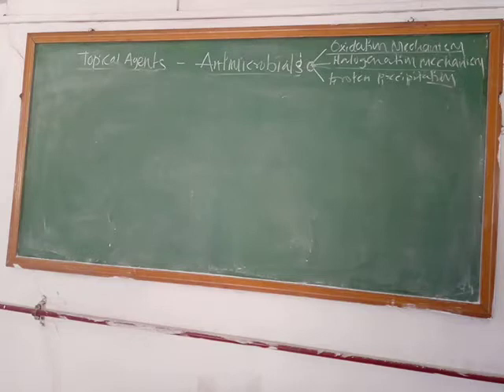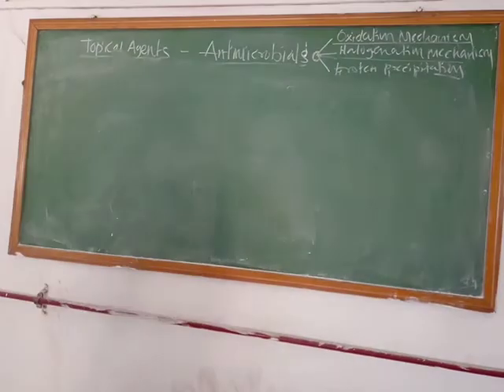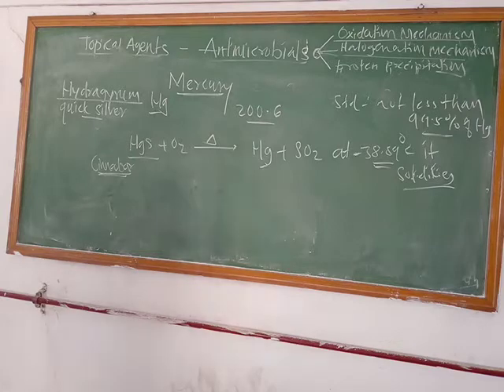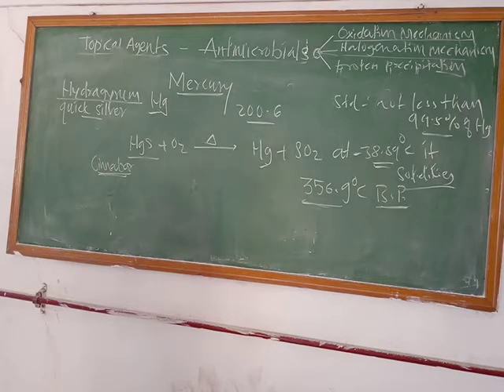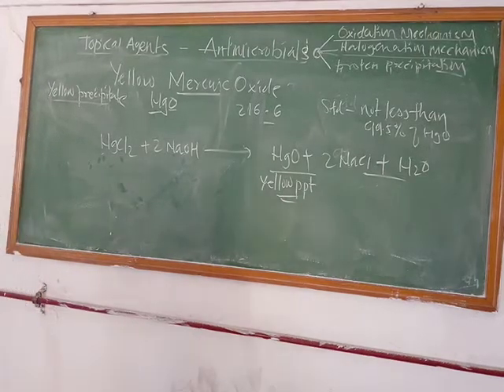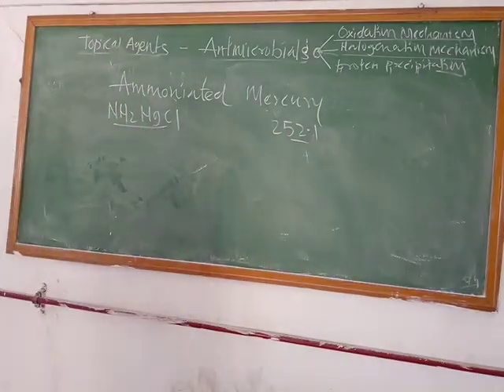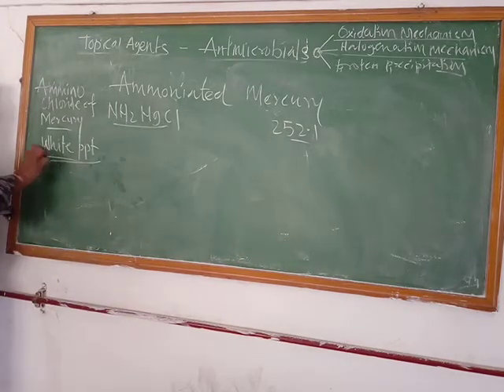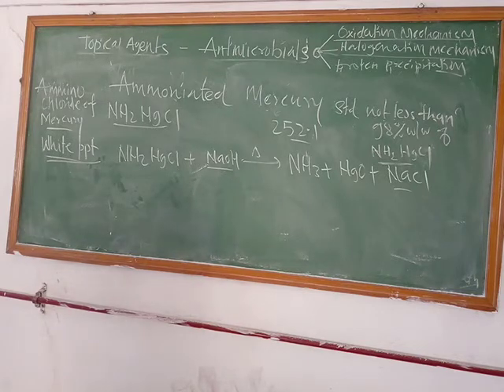PC 1 Antimicrobials Monogarph of Mercury Compound. By Rajesh Wani Sir.